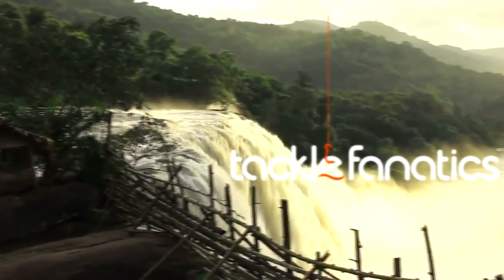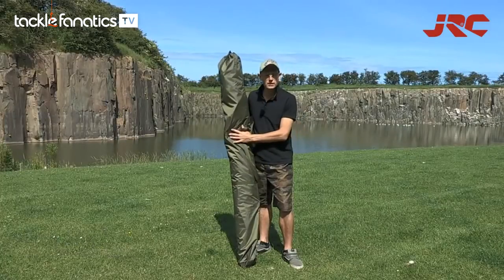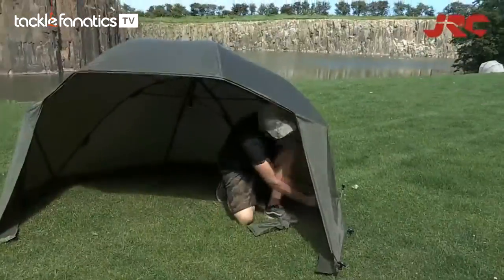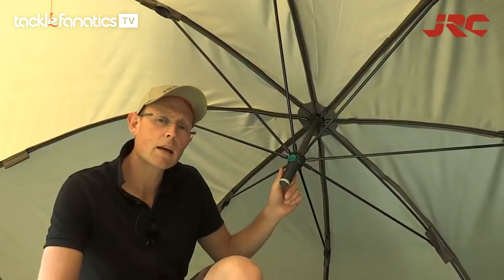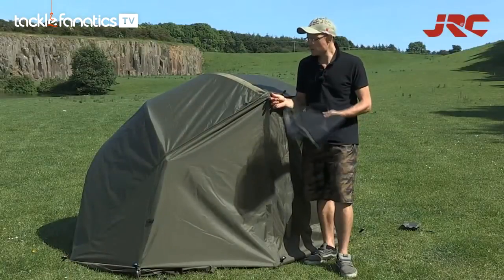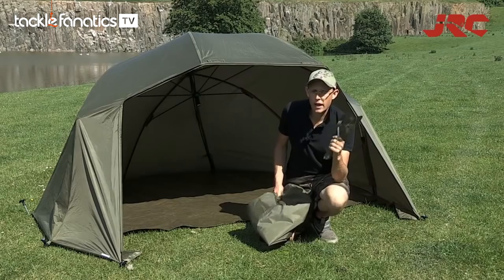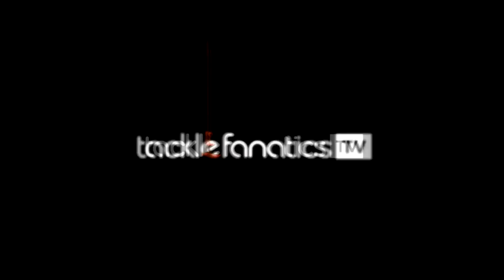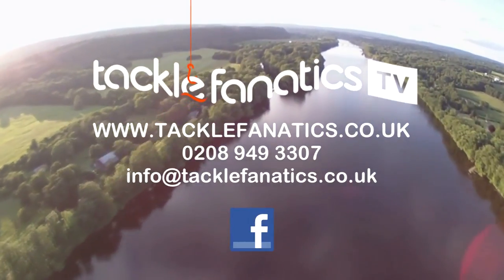Tackle Fanatics TV - JRC Contact Oval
Roy Allen reviews JRC's Contact Oval.